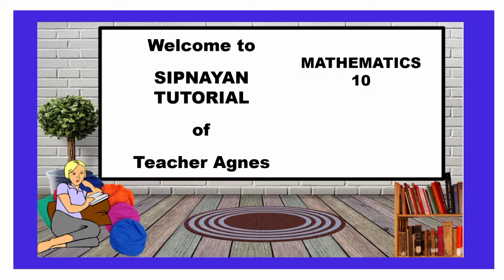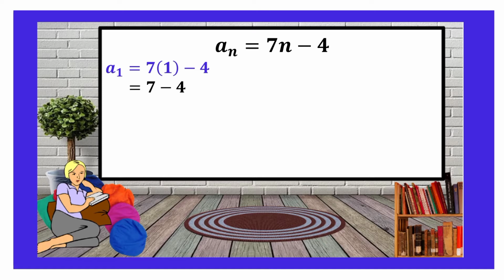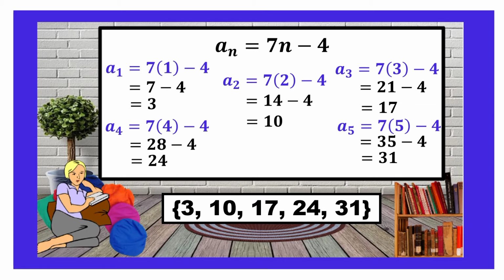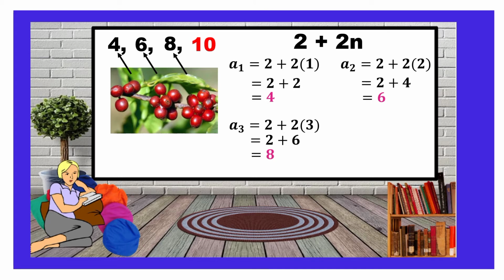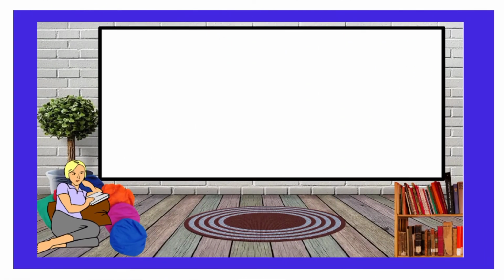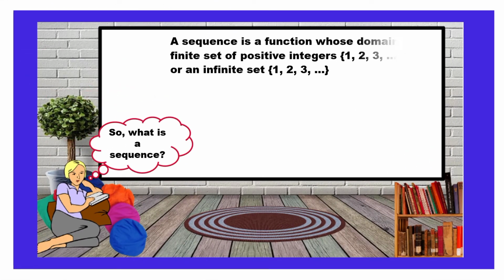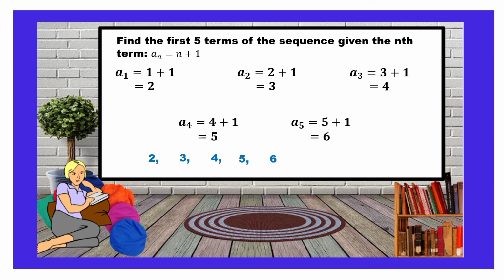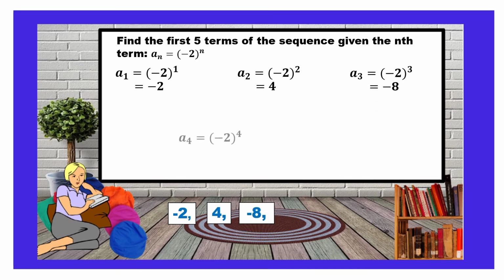Generating Sequences (Part 2)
Sipnayan Tutorial of Teacher Agnes